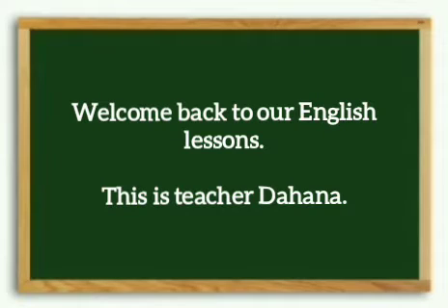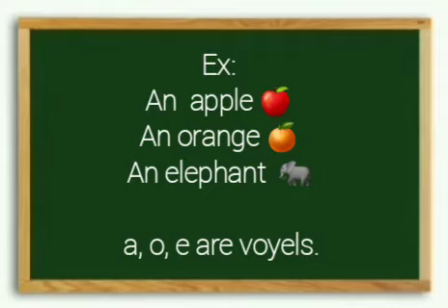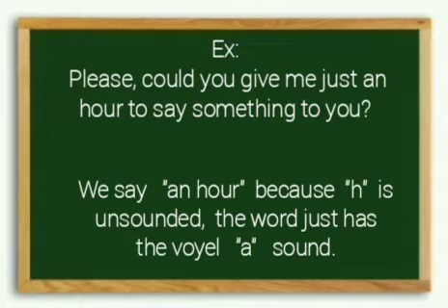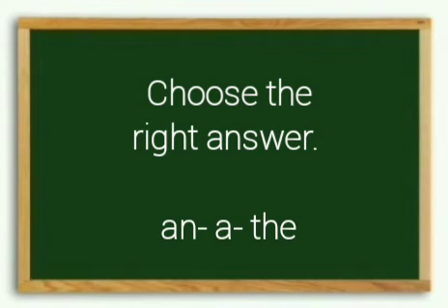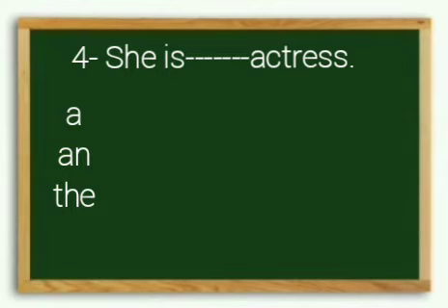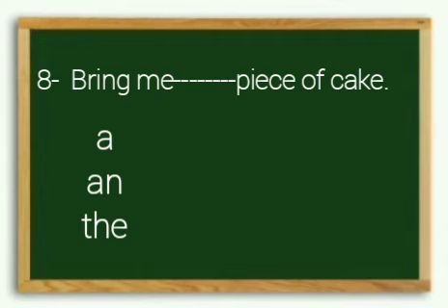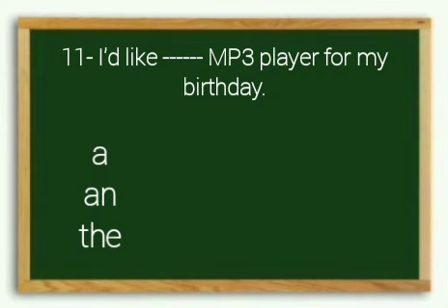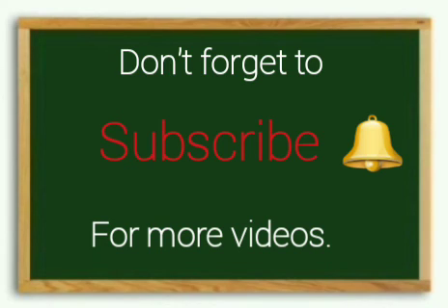Best way using articles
English has two types of articles: definite and indefinite.

Are you confused about  how to use the right one in sentences?

 Let’s discuss them now in more details.

✅Friends, please watch the  videos until the end to avoid missing the details.